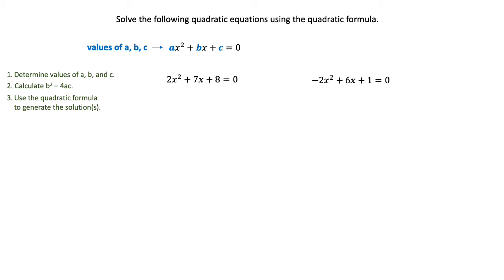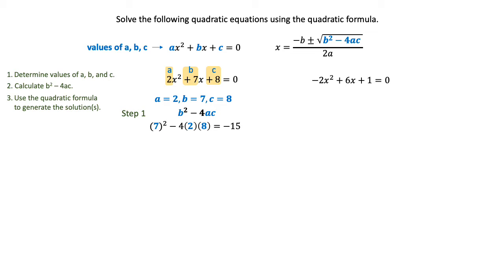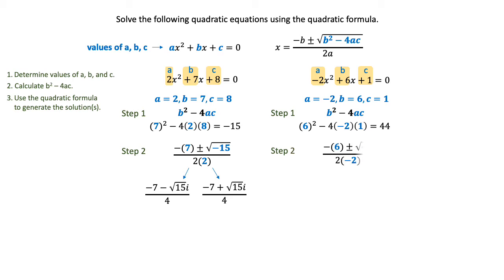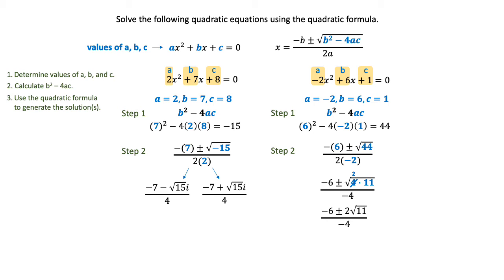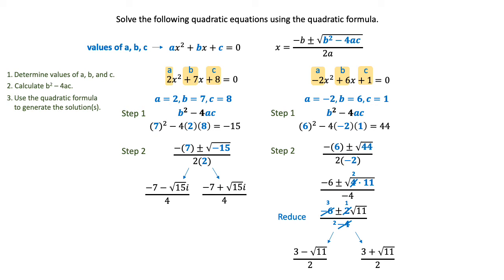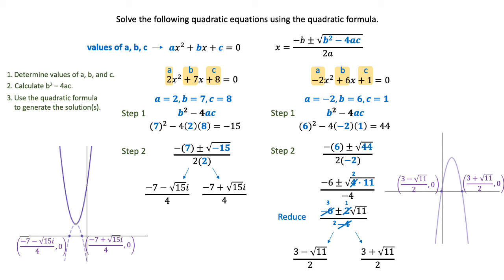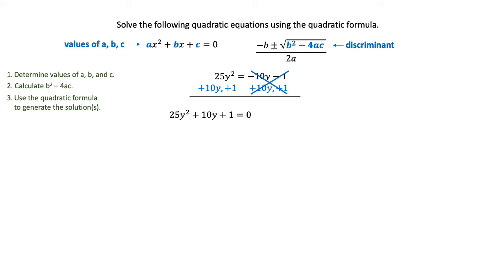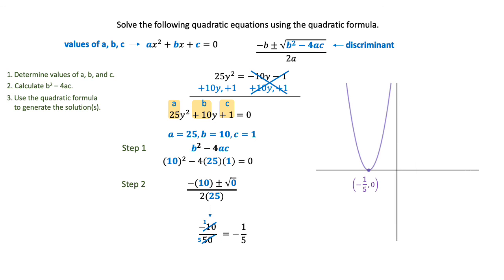Quadratic Equations Quadratic Formula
Use the quadratic formula to solve quadratic equations and get a sneak peek at what the solutions mean graphically.